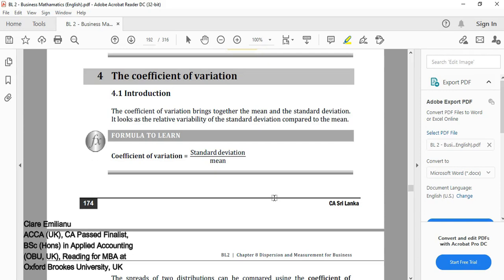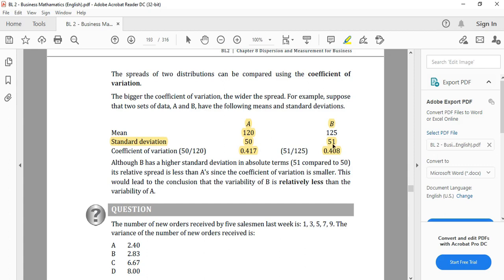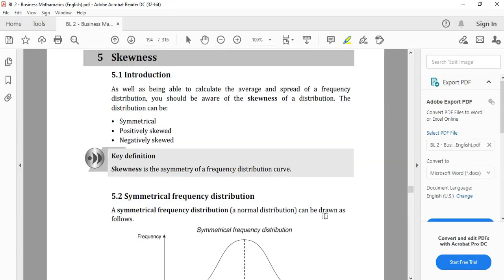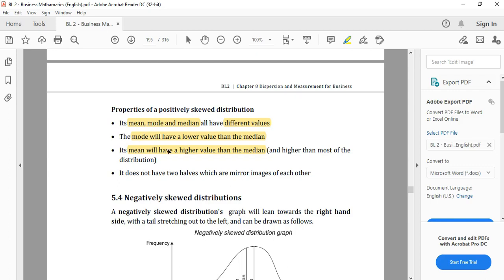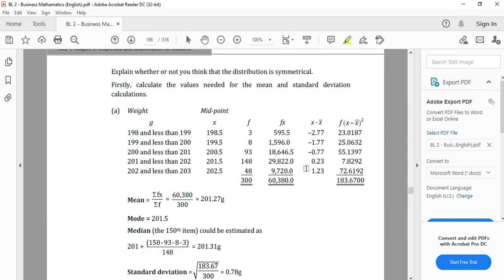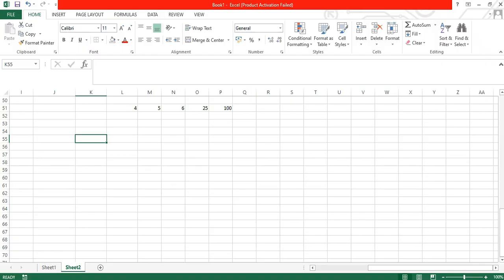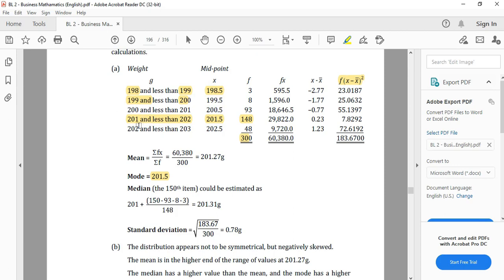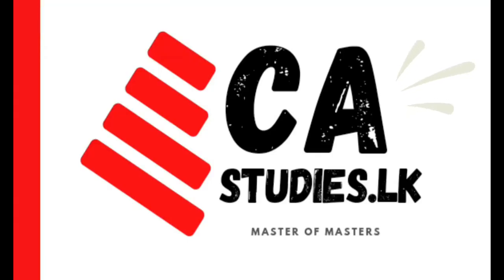08 BL2 English Part 02 Dispersion